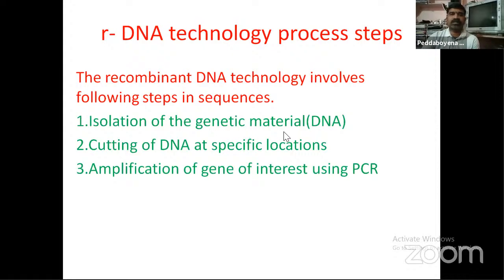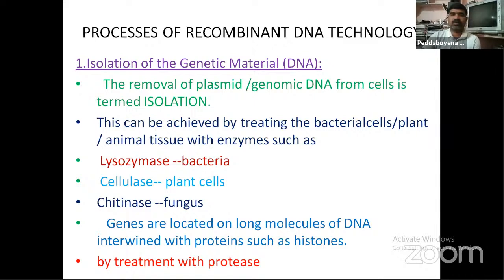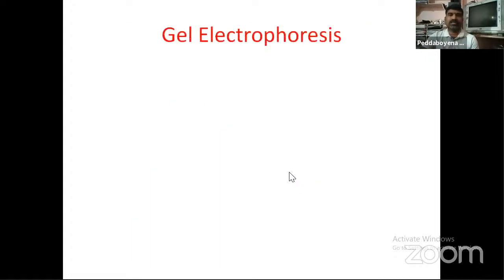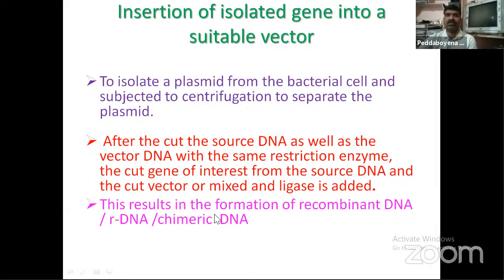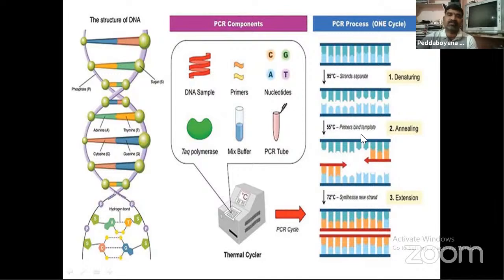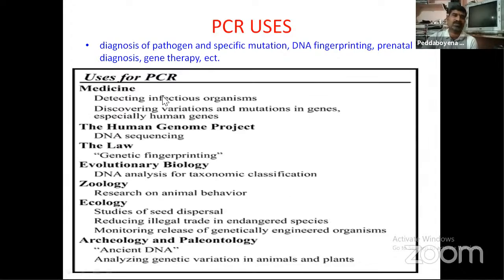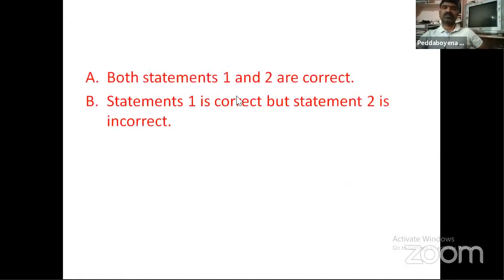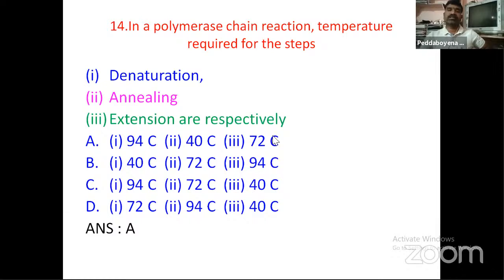BIO TECHNOLOGY, BY P KUMAR ,JL, SIDDIPET.